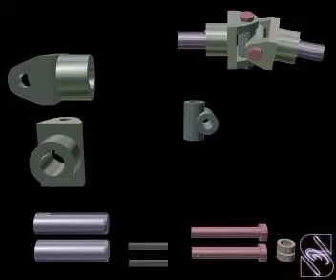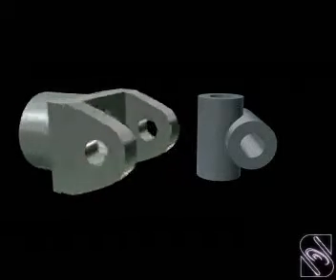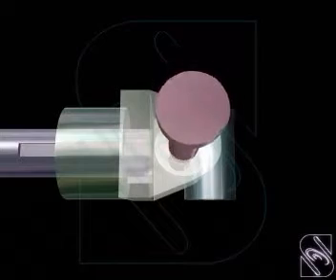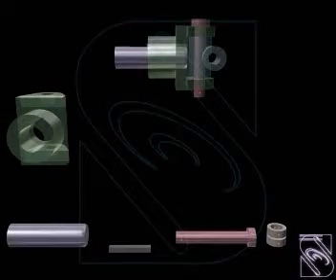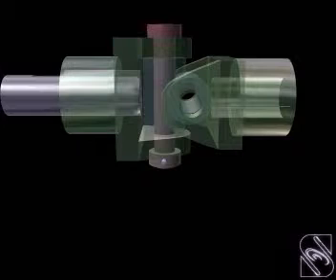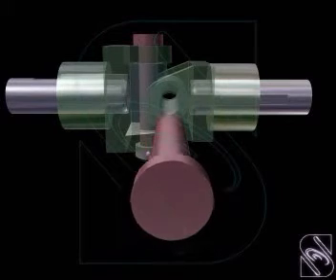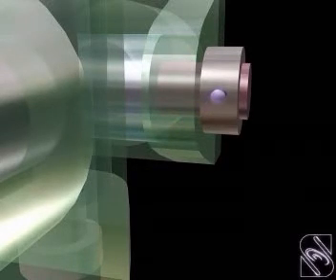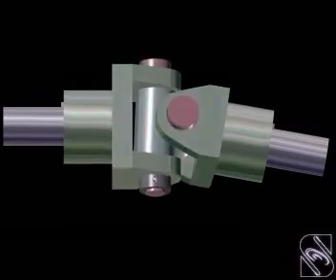Assembly Drawing animation- Universal coupling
Assembly drawing animation- Step by step procedure to explain the universal coupling